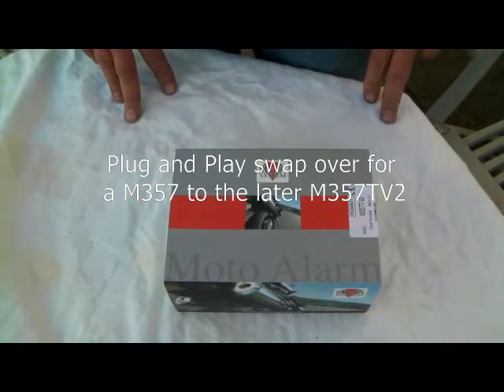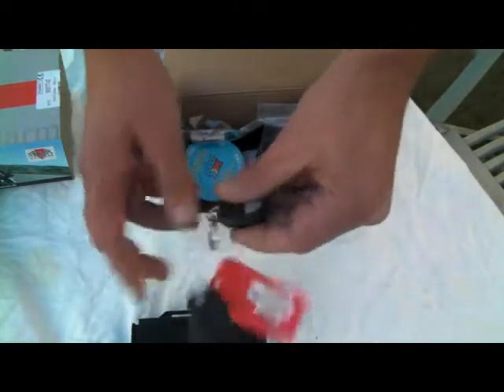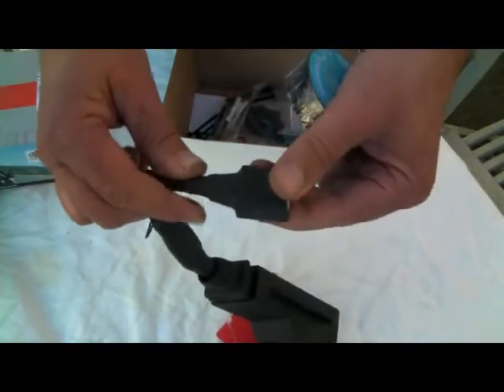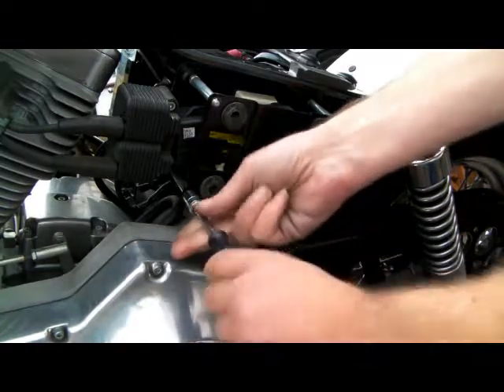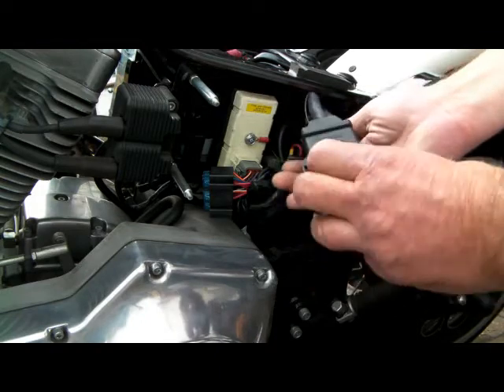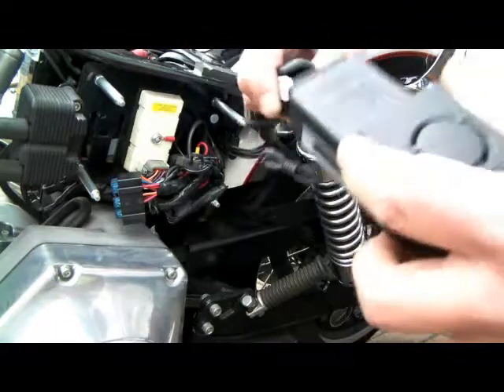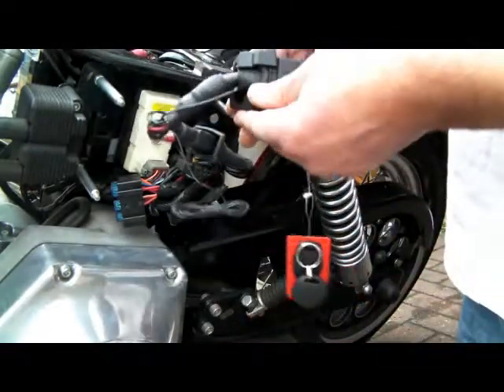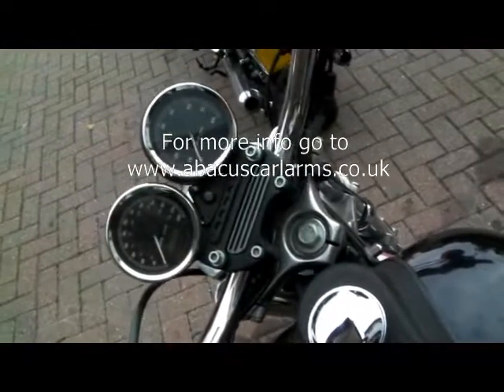Meta M357 Replacement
How to swap over a faulty Meta M357 with the later M357TV2 motorcycle alarm system in about 5 minutes